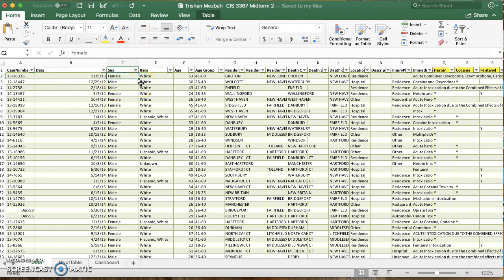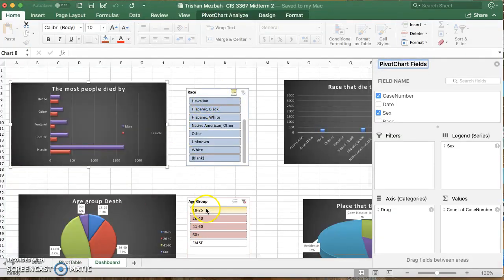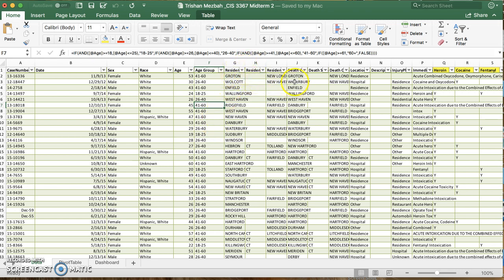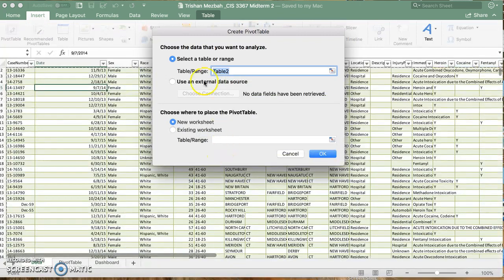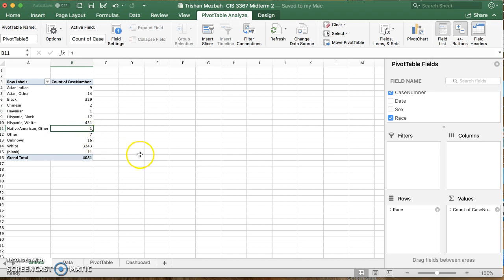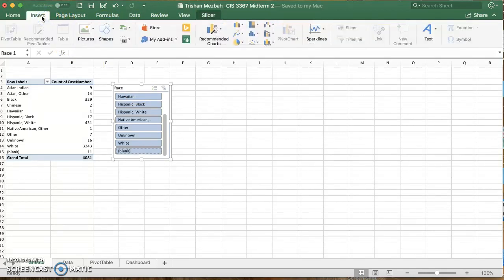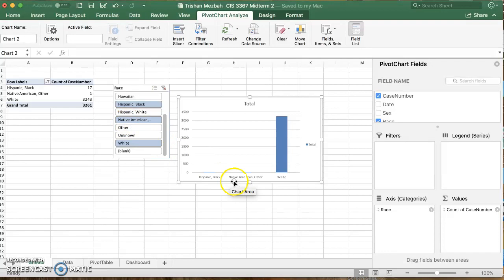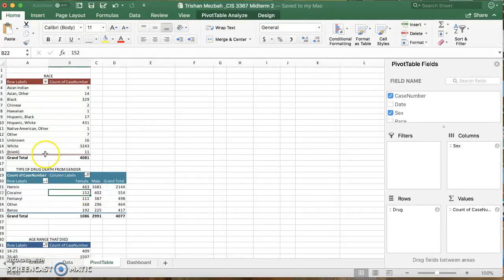Cis 3367 midterm project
I do apologize for coughing a lot.